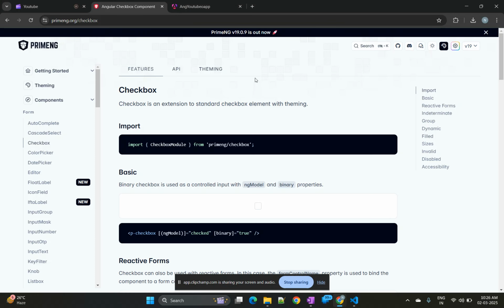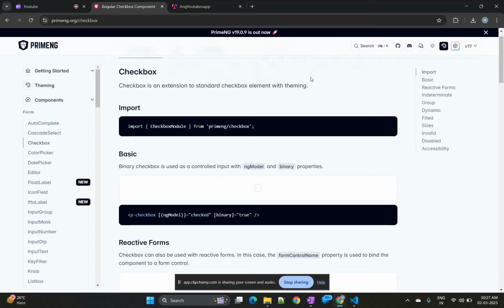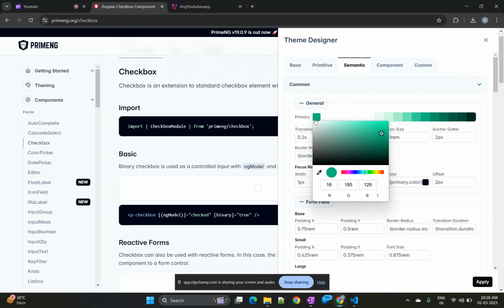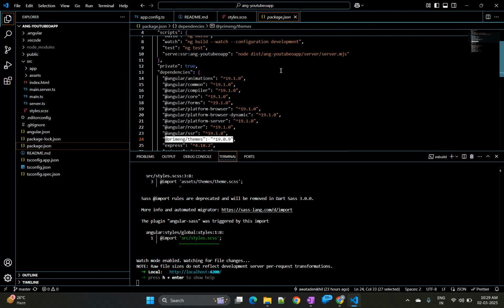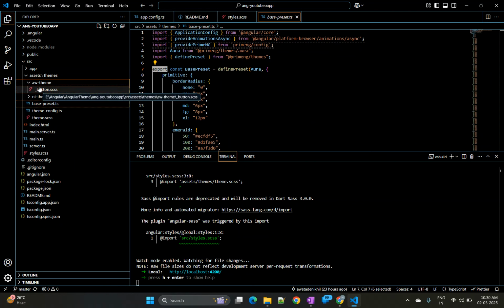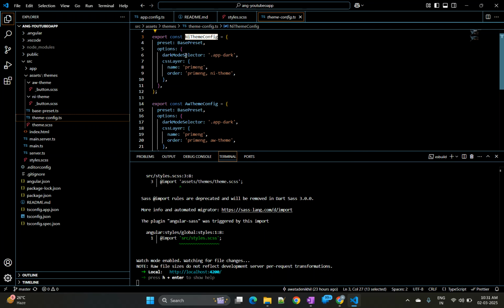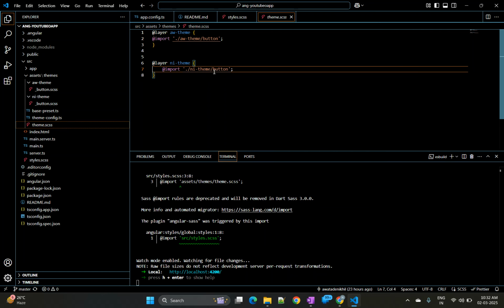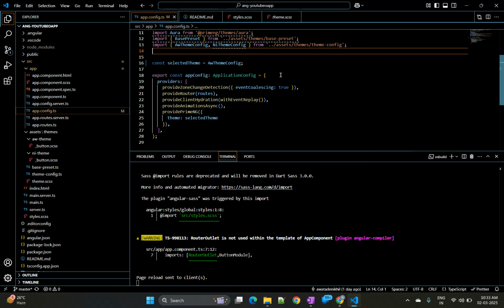Angular | Primeng | Custom Theme